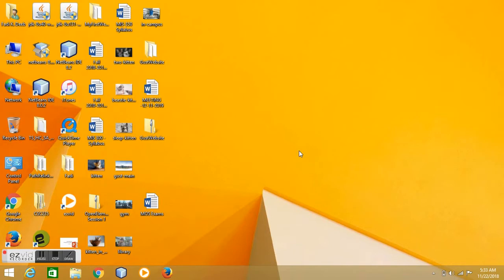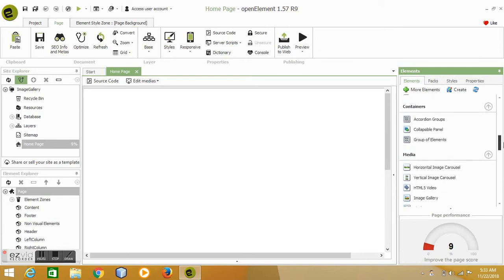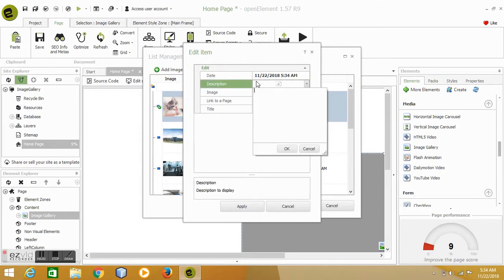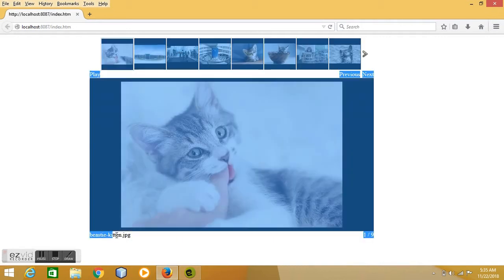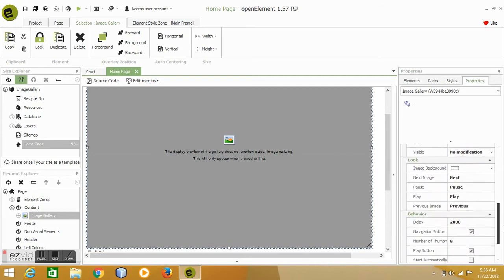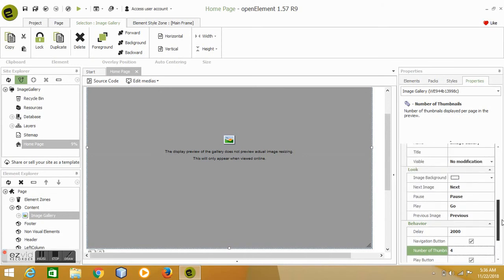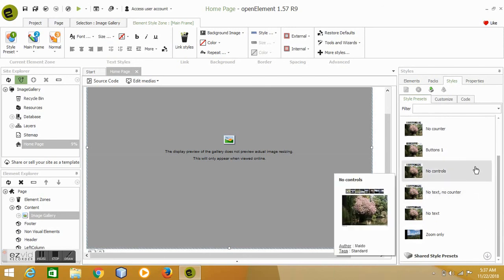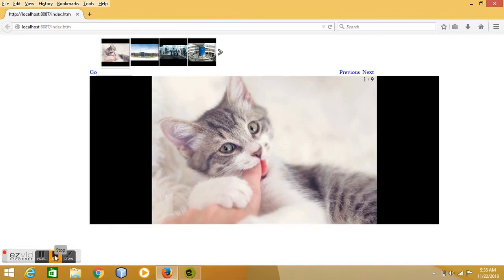OpenElement: image gallery